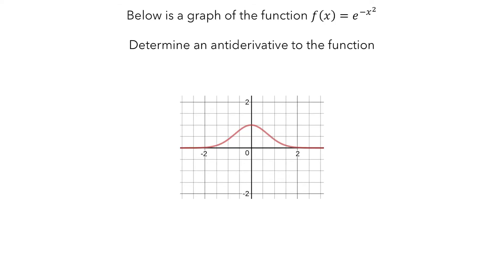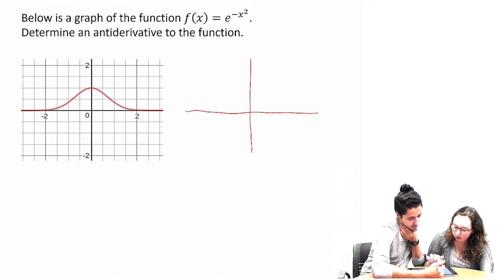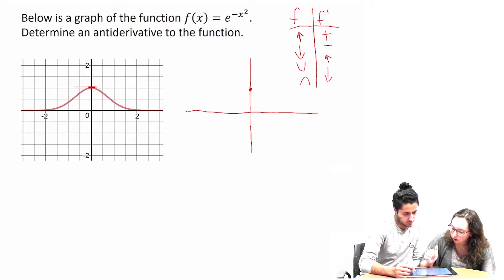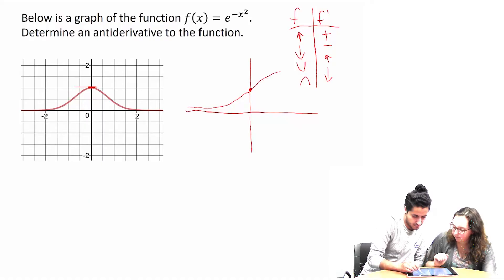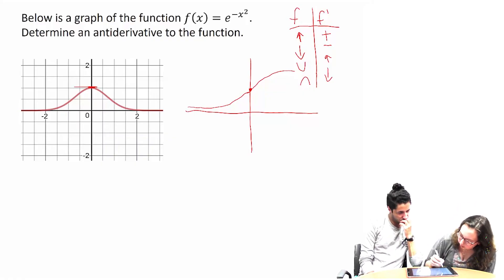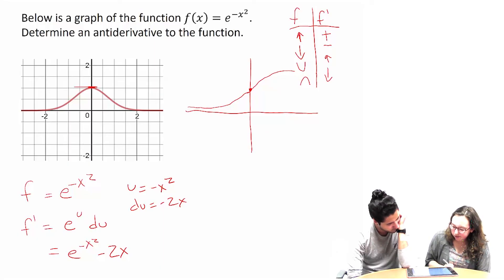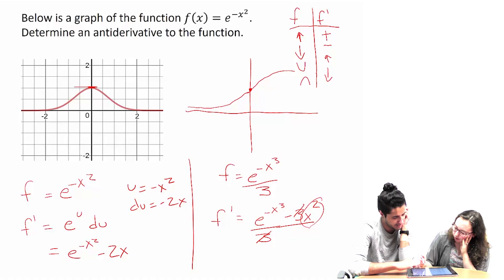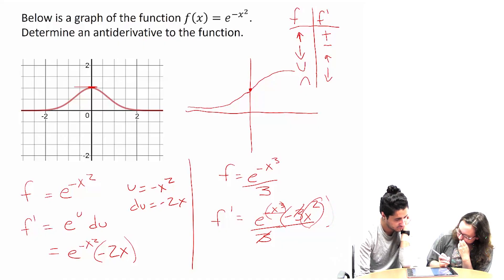Second Fundamental Theorem of Calculus: Student Problem Solving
Two students attempt to find an antiderivative for a given function. Their problem-solving and thinking illuminates ideas about accumulation functions and the second fundamental theorem of calculus.